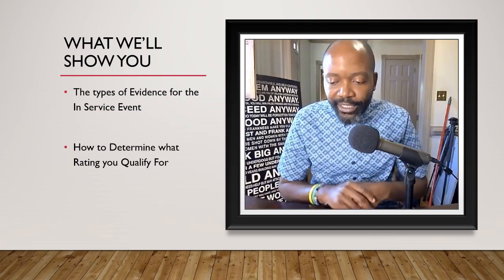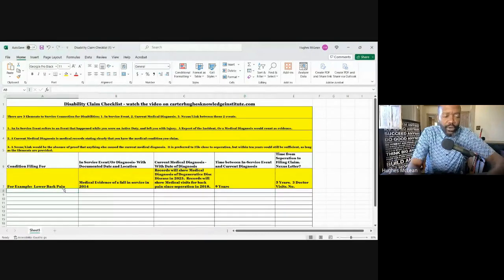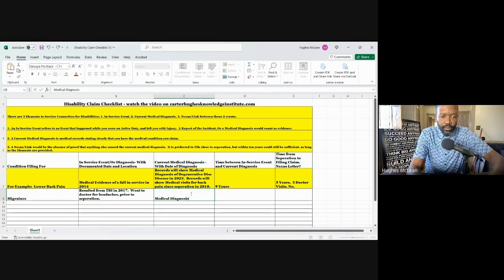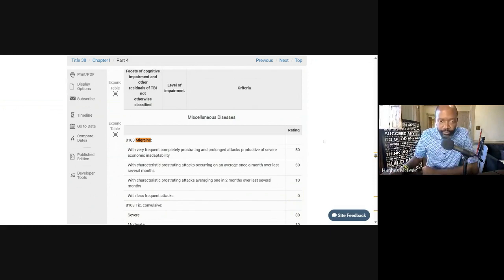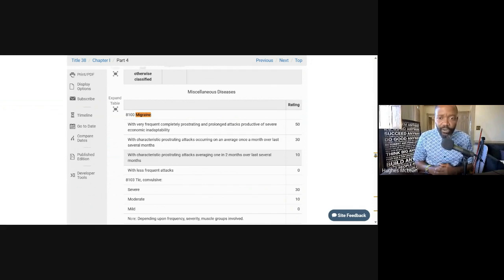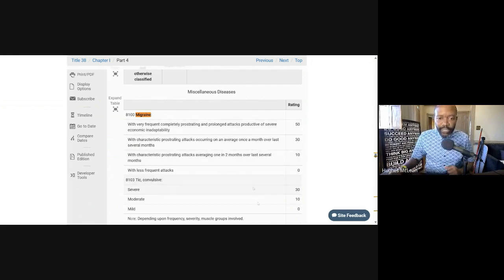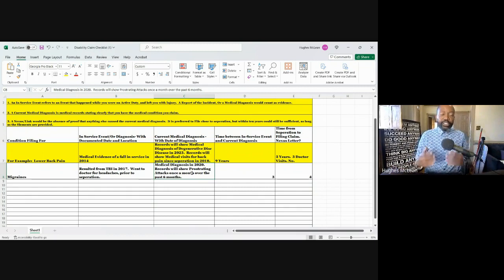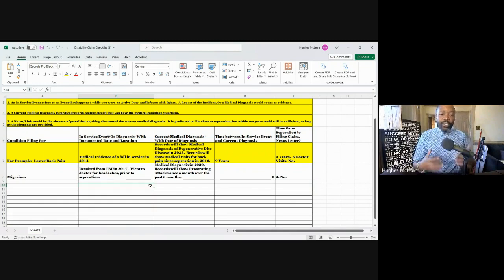My VA Disability Claim: How To File for Migraines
Welcome to another episode of How Do I File.
Before you go file your VA claim you need to hear this! The Before You File: VA Disability Claims Course helps veterans go from feeling anxious and overwhelmed about the VA claims process, to feeling confident and competent when they walk into a VA office to file their claims.
After taking this course, there is no way you can walk into a VA office and feel out of place.
This MicroLearning course offering, complete with Knowledge Assessments and a Completion Certificate, is available in the Helpful Veteran section